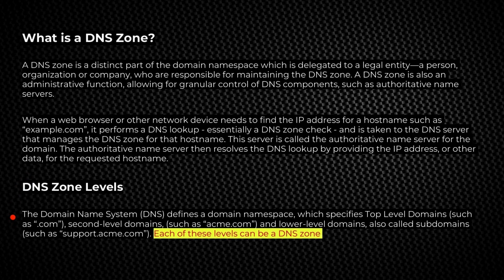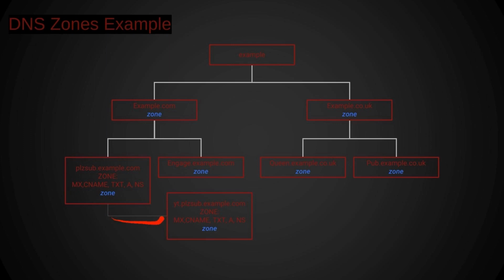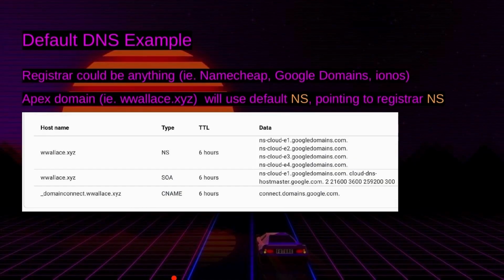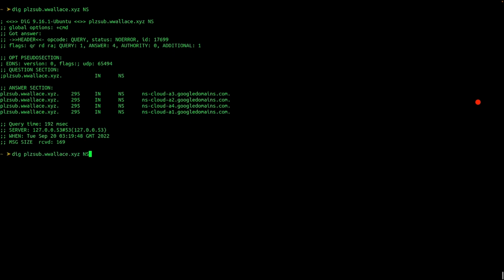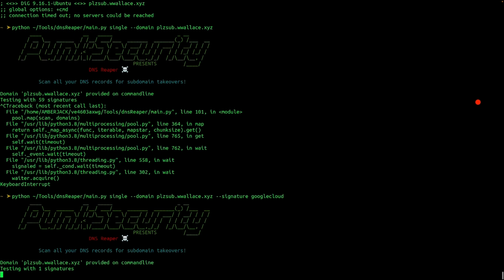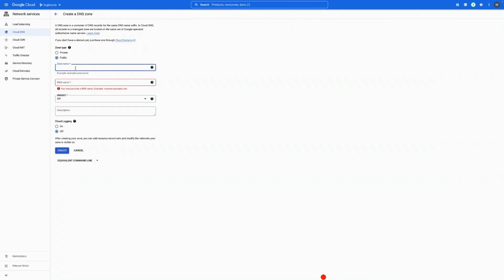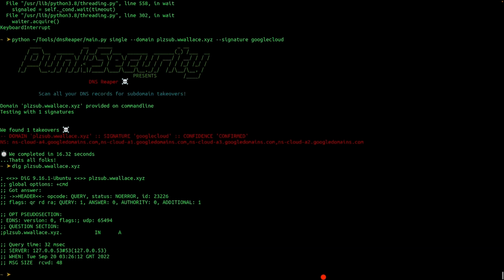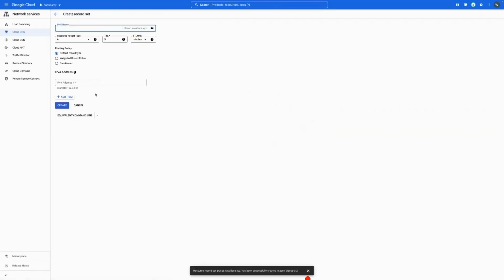DNS Zone Takeovers - Short Walkthrough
A brief (actually too long) explanation of a novel subdomain takeover attack utilizing Dangling NS records and Google Cloud Platform.

A Guide to DNS Takeovers: The Misunderstood Cousin of Subdomain Takeovers